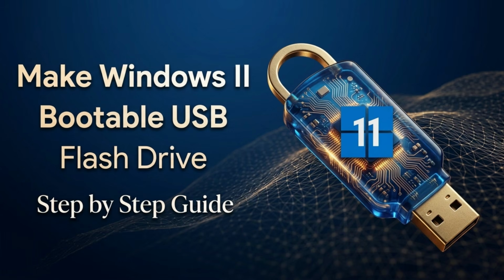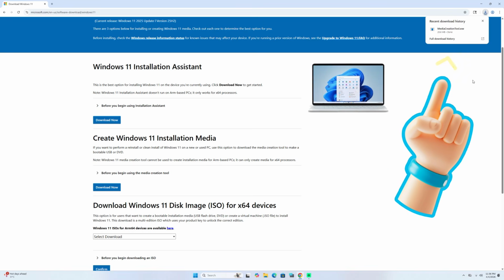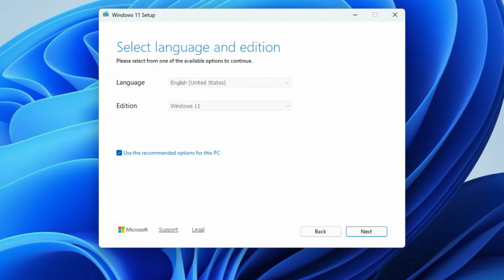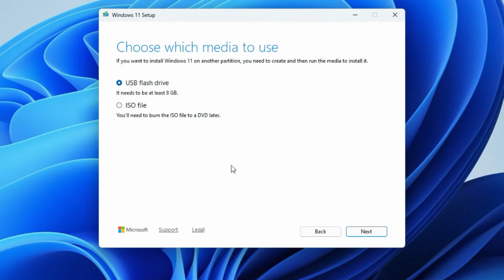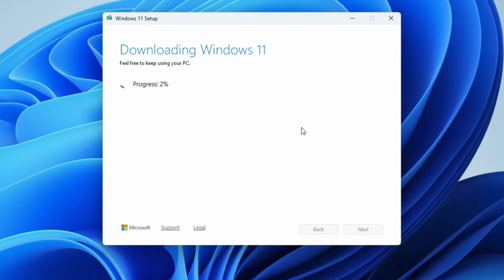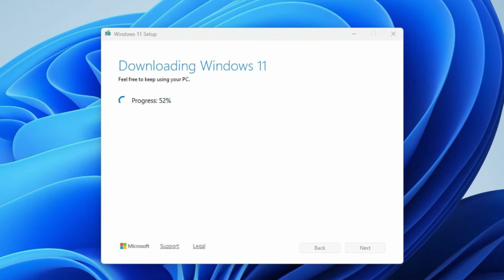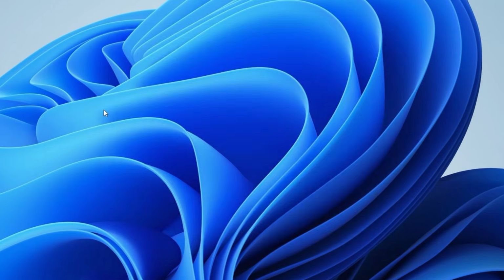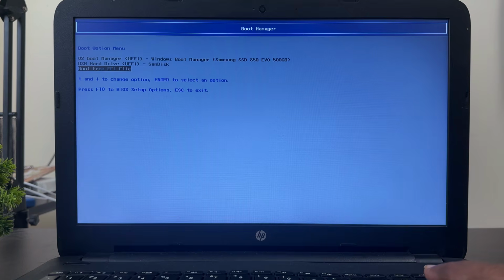Windows 11 Bootable USB in 3 Minutes | Media Creation Tool (Official Method)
This step-by-step tutorial shows you, How to create a Windows 11 bootable USB flash drive for free using the official method. Thank you.